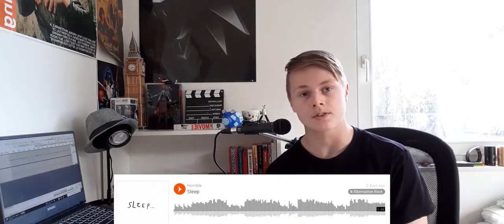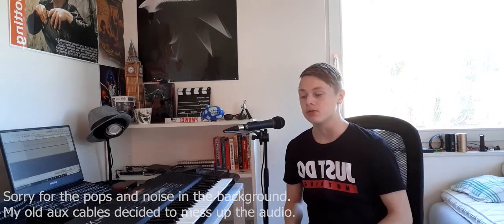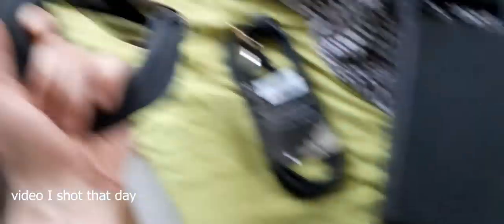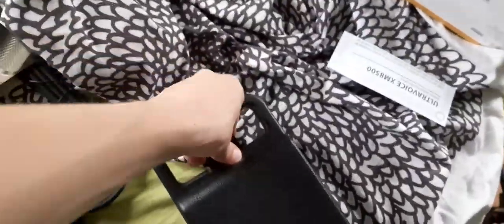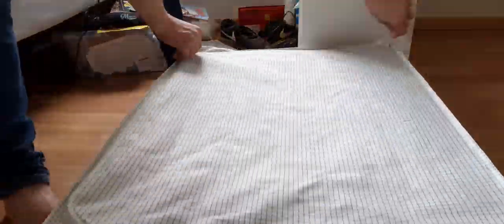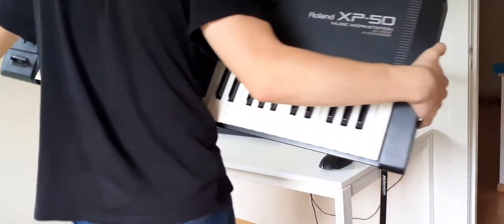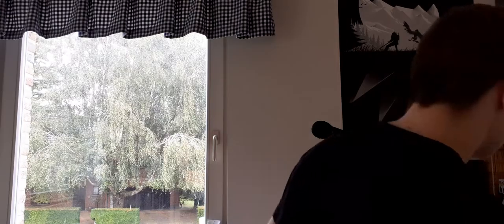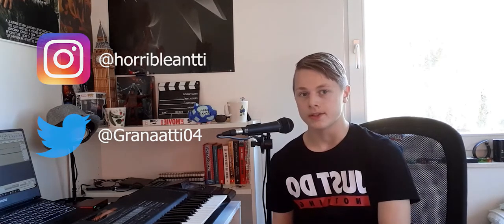How I Turned My Room Into a Home Studio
Today we turned my room into a home studio.